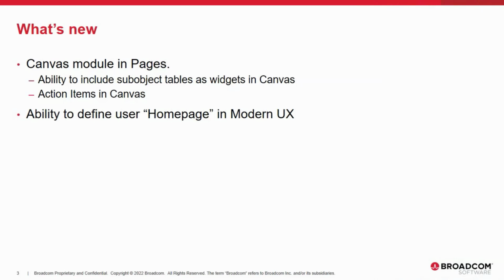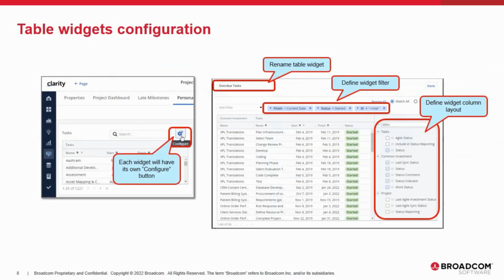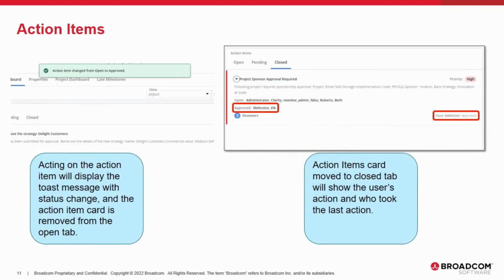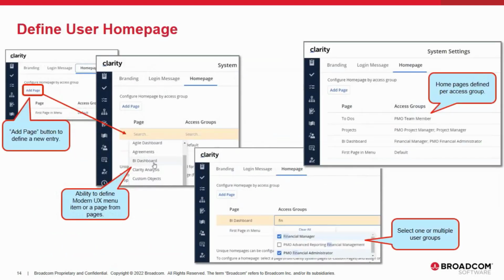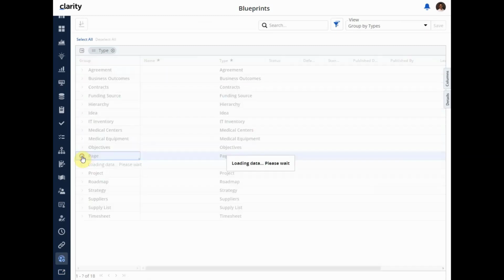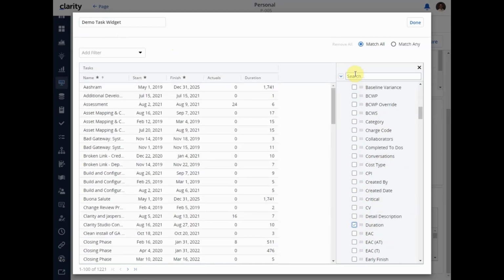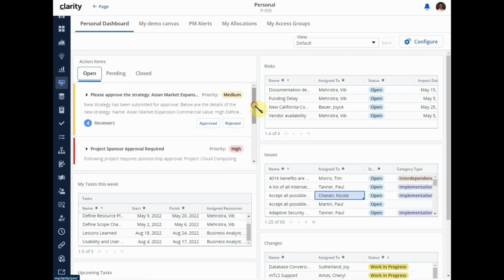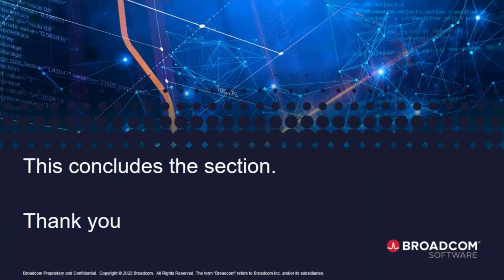Clarity 16.0.2 - Enhancements to Pages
In this video, you will learn about the enhancements made to pages.